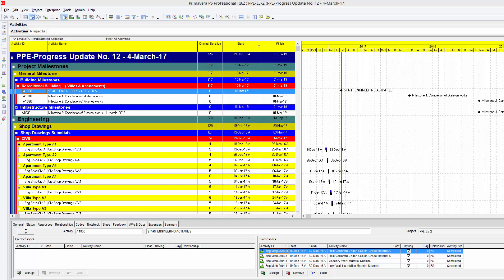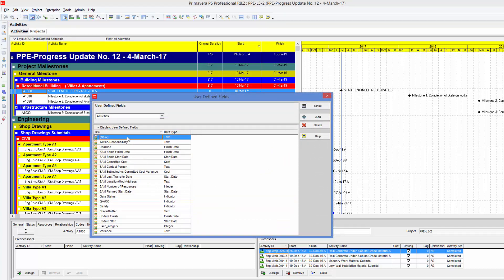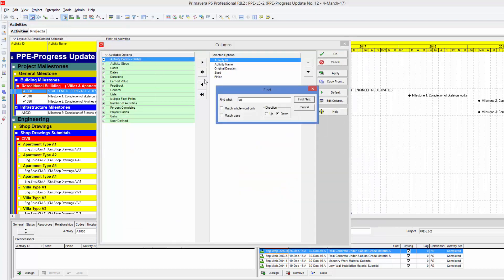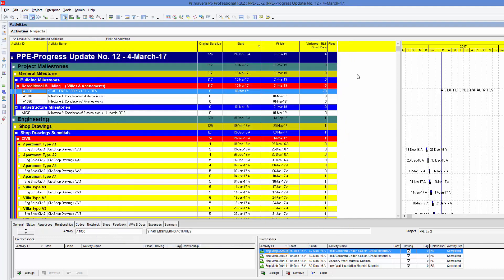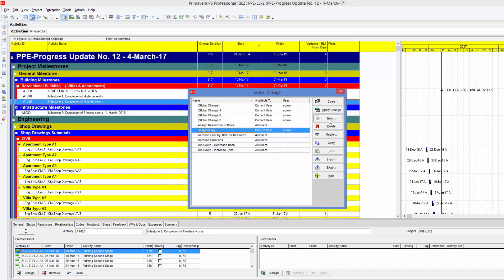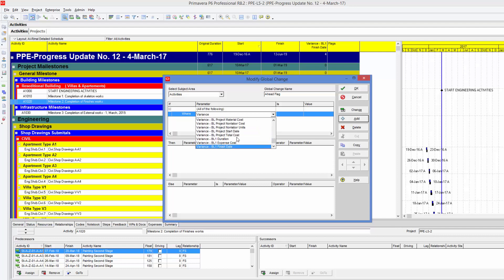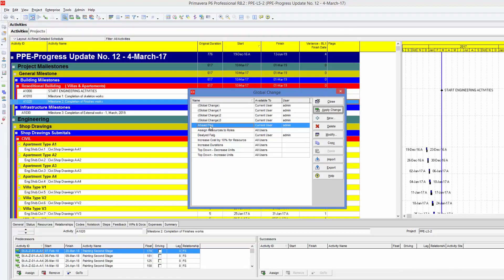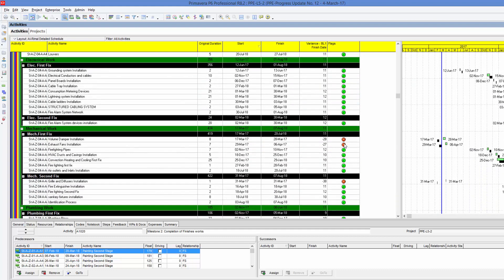Using flag and indicators in oracle primavera to show progress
Flags and indicators could be very useful tool to show the time schedule progress in oracle Primavera. in This video i will explain how to create flags and indicators and use them to show progress in very simple steps.